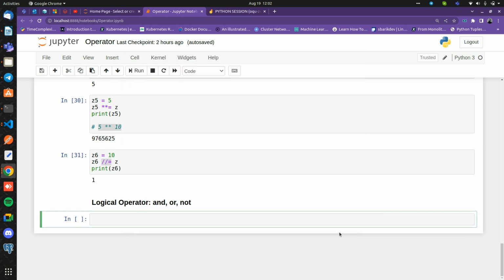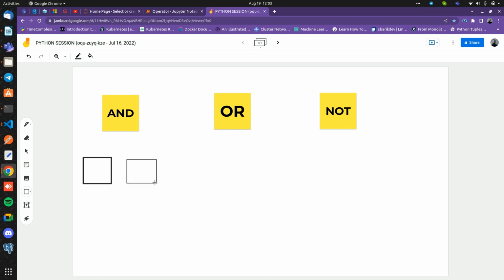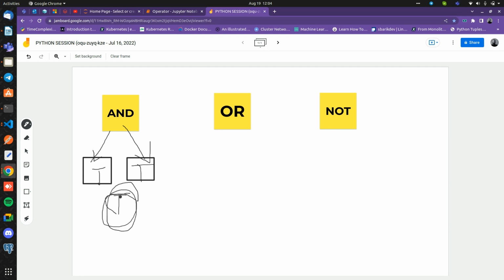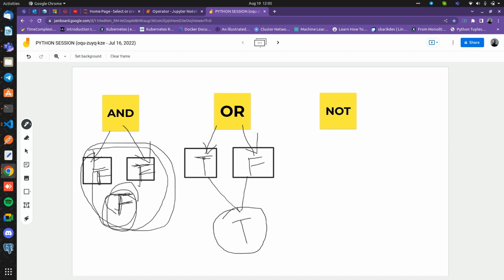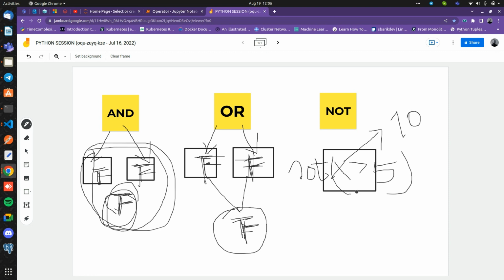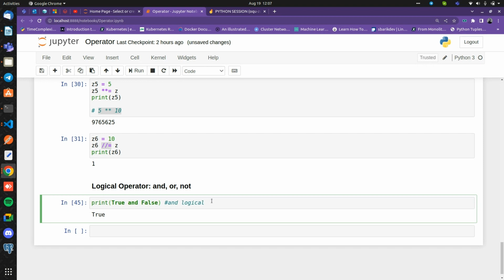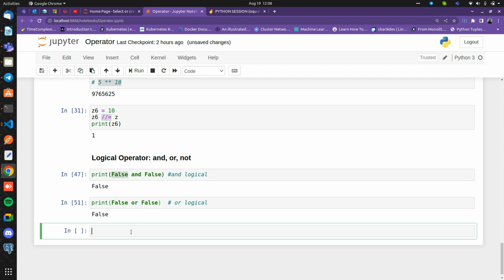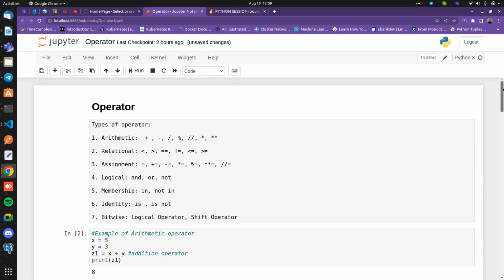#12 LOGICAL OPERATOR IN PYTHON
Lecture 12: LOGICAL OPERATOR IN PYTHON FOR BEGINNERS